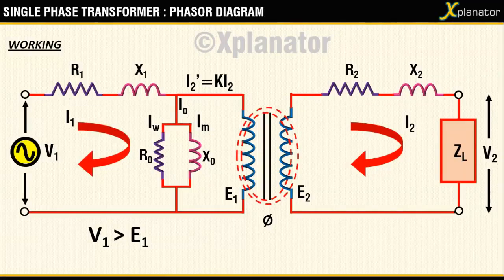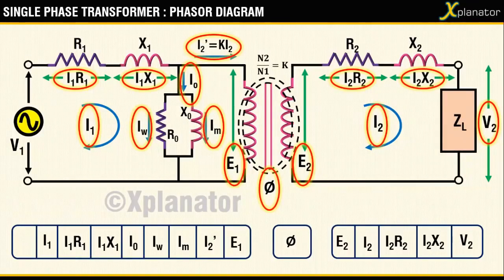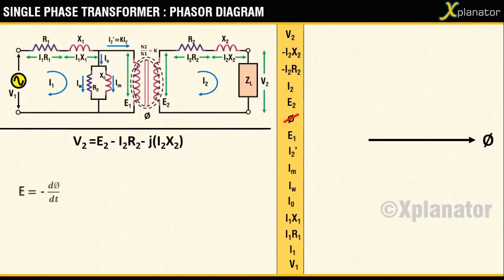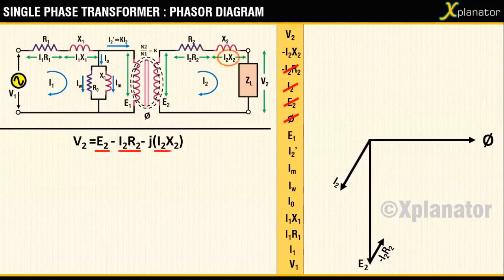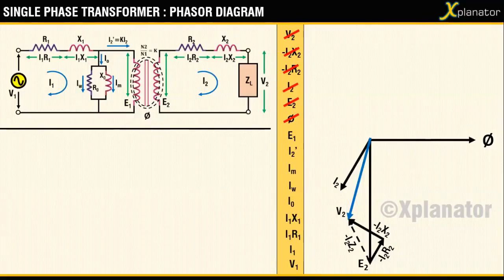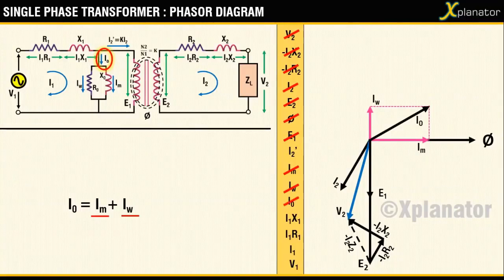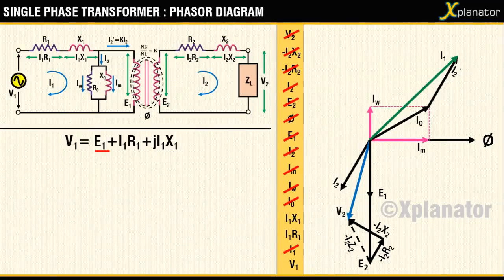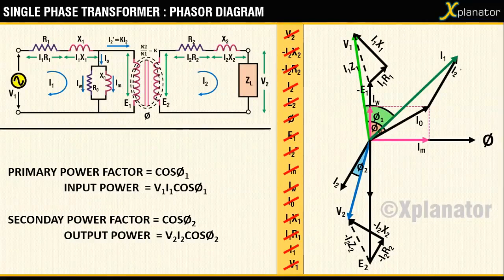PHASOR DIAGRAM (INDUCTIVE LOAD) FOR A SINGLE PHASE TRANSFORMER